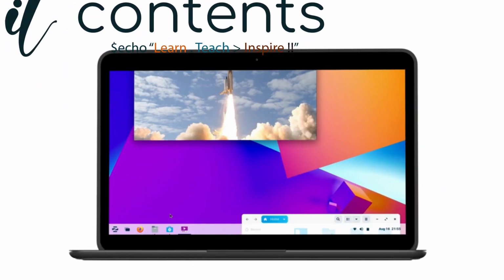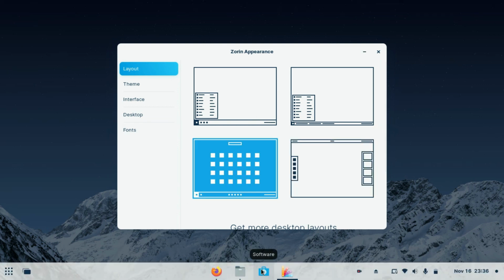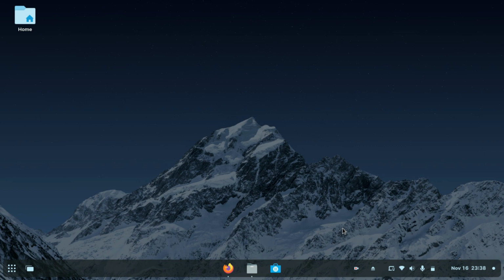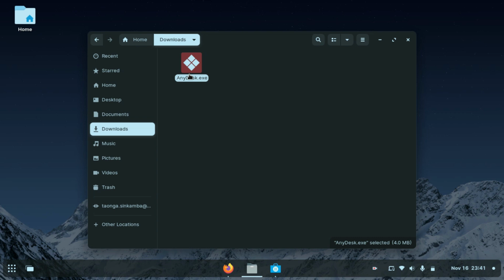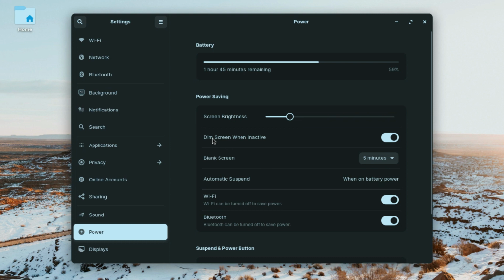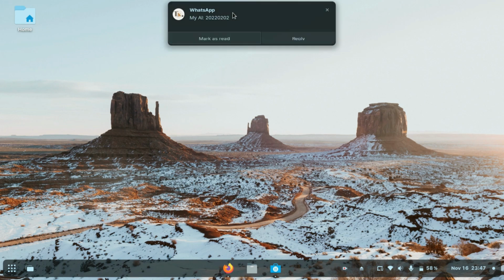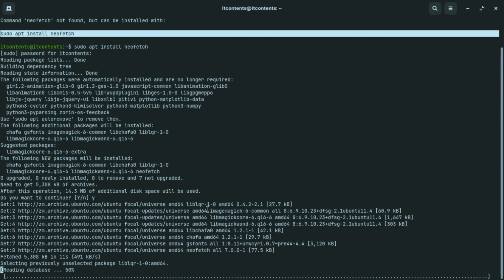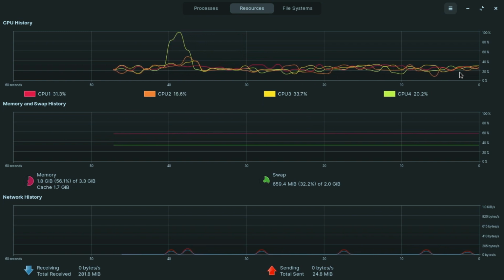Best Linux Distro for New Users!! Switching To Linux With ( Zorin 16.2 )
If you're thinking about switching to Linux, then you may want to consider Zorin OS 16. This new release is packed full of features and improvements, and is perfect for new Linux users!

In this video, I'm reviewing Zorin OS 16 and giving you a detailed overview of what it features and how it compares to other popular Linux distributions.

So if you're looking for a Linux distribution that's tailored specifically for new users, then you should definitely check out Zorin OS 16!